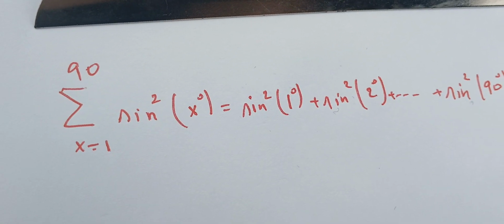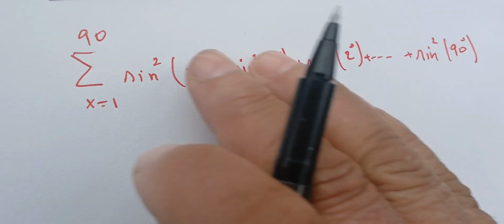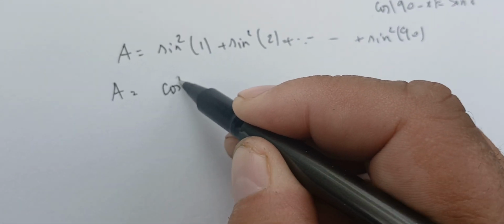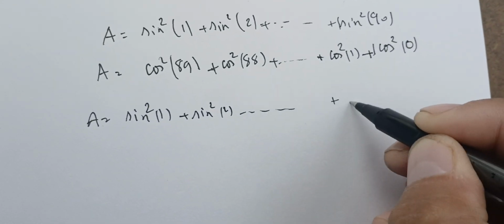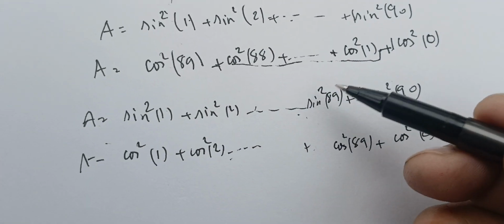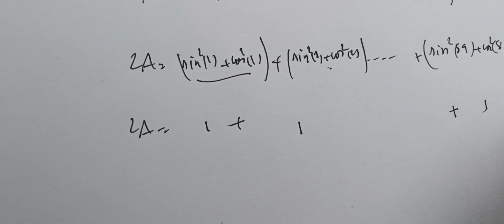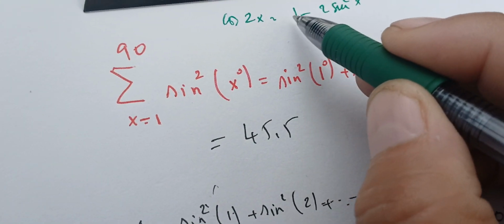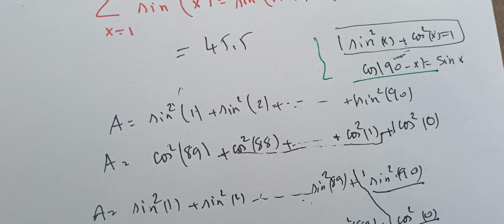sin^2(1°)+sin^2(2°)+...+sin^2(90°). The angles are in degrees. Oxford Math entrance exam question.